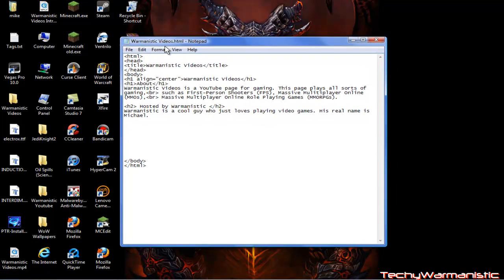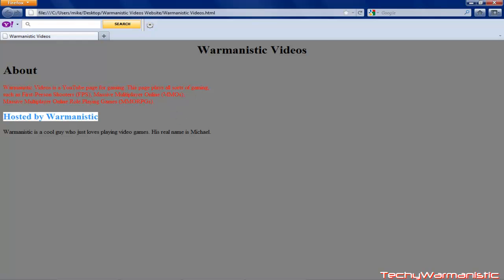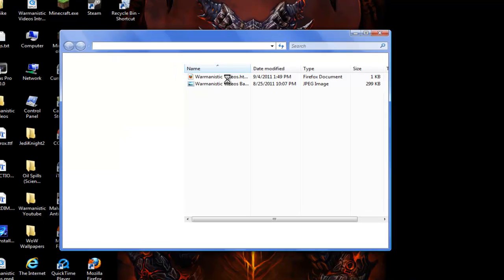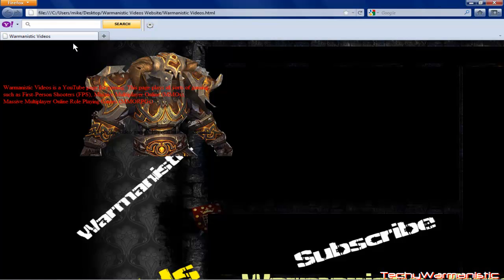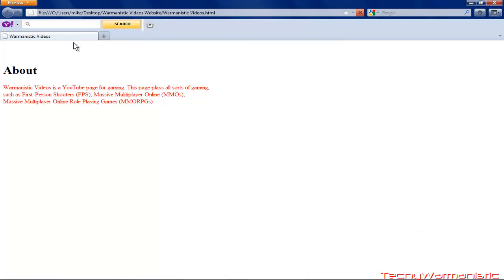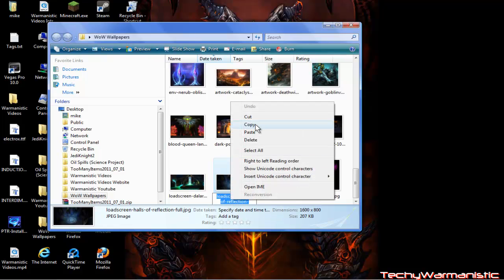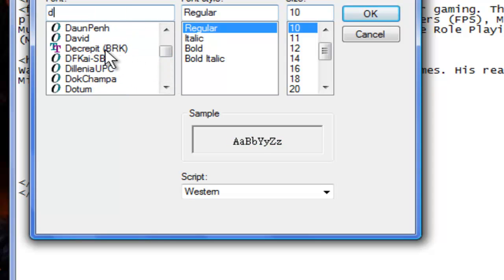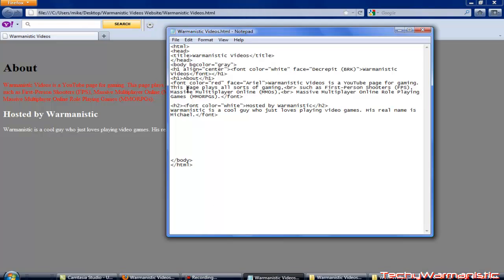Making a Website using HTML Code- Episode 2: Font, Color, and Backgrounds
This is a video on how to make a website using html code through notepad.